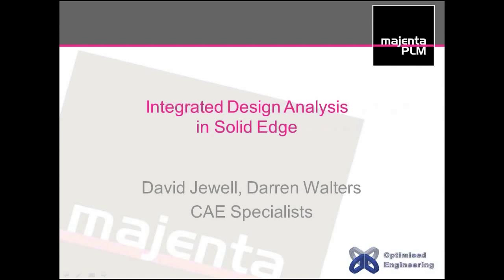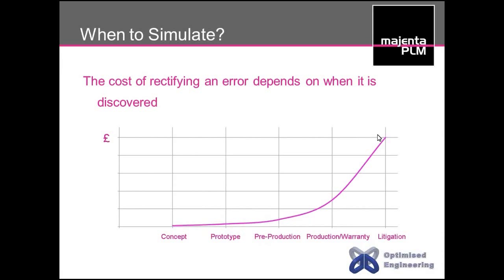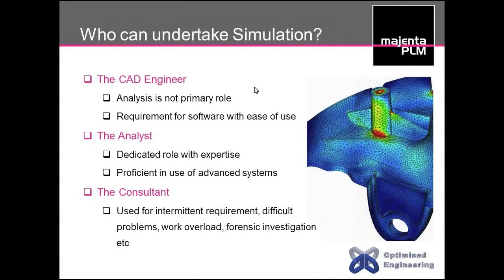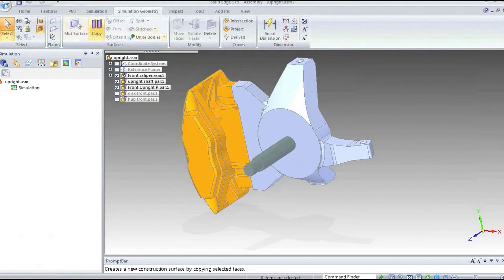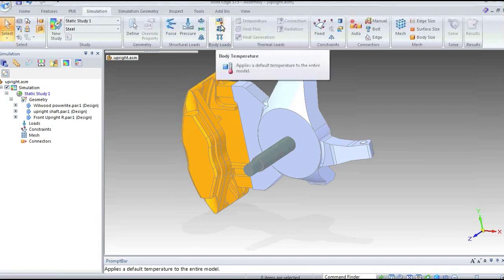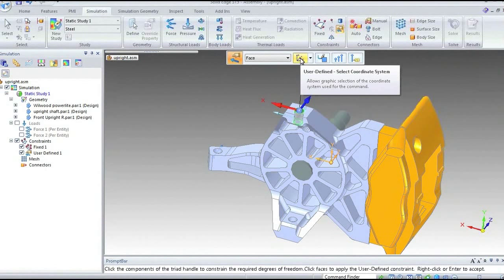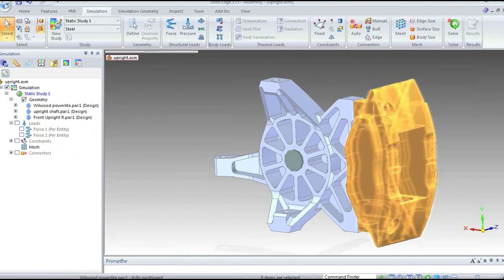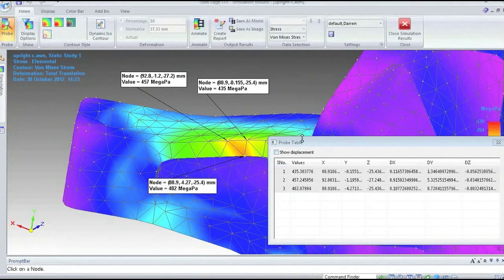Solid Edge ST5 - Design Simulation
Based on proven Femap finite element modelling technology, Solid Edge Simulation software is a new, easy-to -use, built-in finite element analysis tool that enables design engineers to digitally validate part and assembly design within the Solid Edge environment.

Benefits:
- Reduce the need for costly prototypes with virtual testing
- Get your product to market faster with reduced physical testing
- Innovate more by experimenting with your design virtually
- Reduce recalls by finding out if your product fails before it reaches the customer
- Optimise material usage and minimise product weight
- Execute redesigns faster with synchronous technology